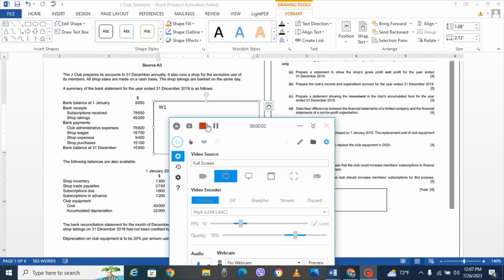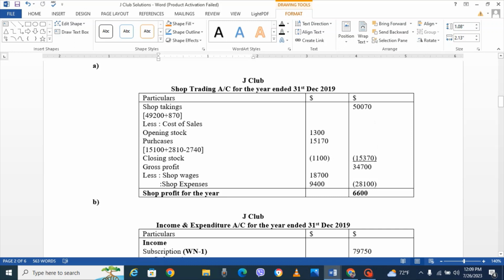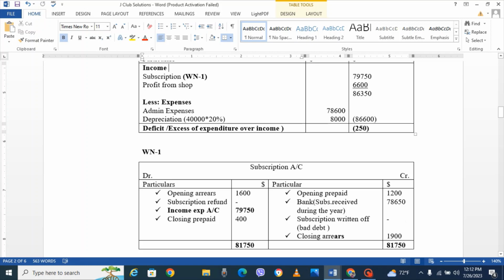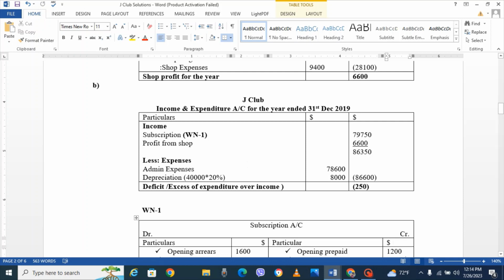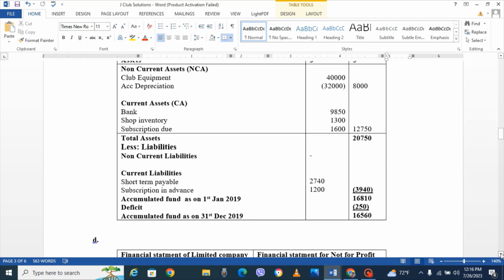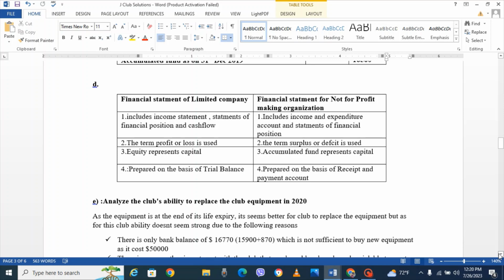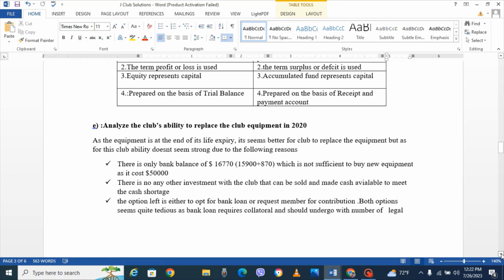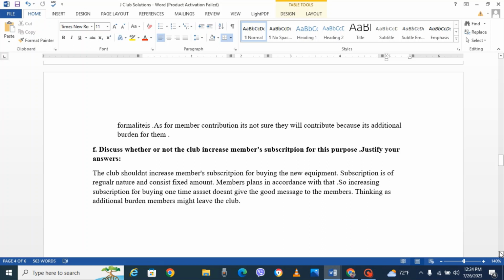A level Past papers Solutions 2020